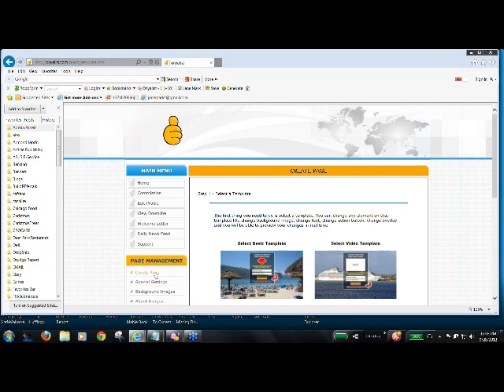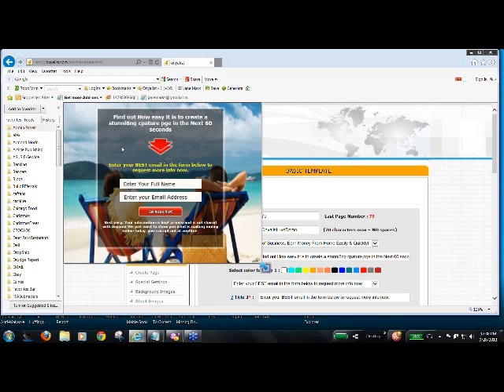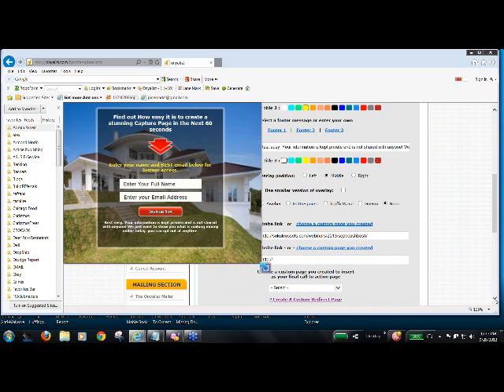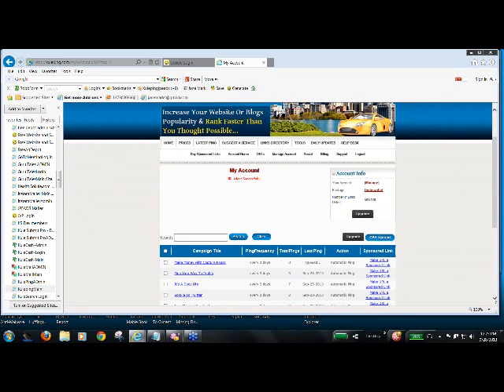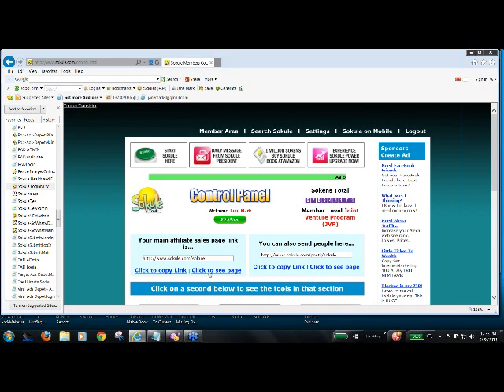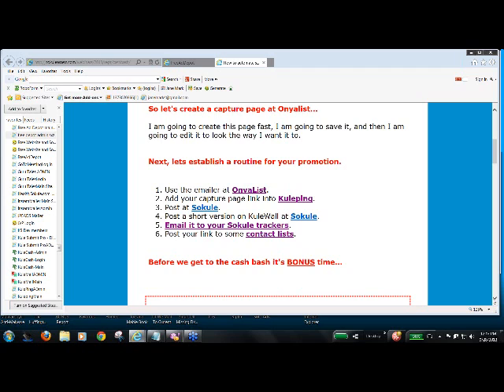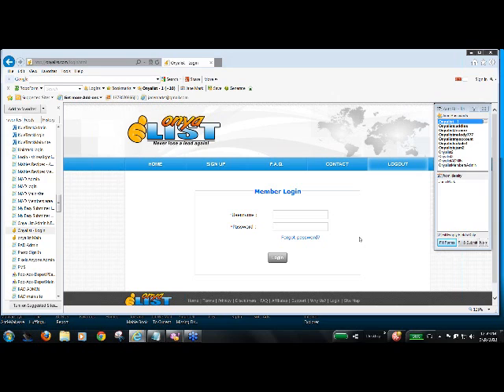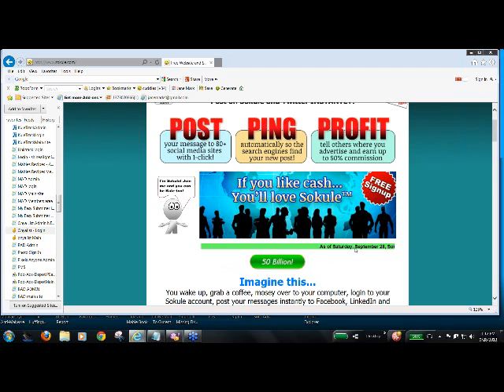50 billion jubilee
Creating a capture page at Onyalist, then step by step promotion of the newly created page.